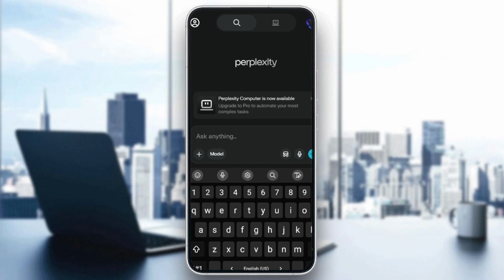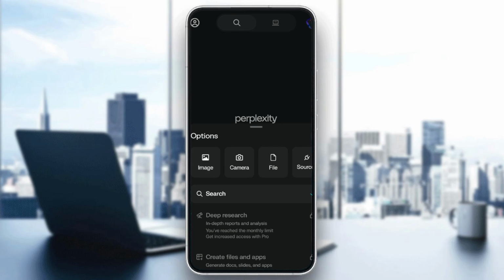How To Fix Image Upload Failing In Perplexity AI! Tutorial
Today we talk about perplexity ai tutorial,Fix Image Upload Failing In Perplexity AI,perplexity ai image upload